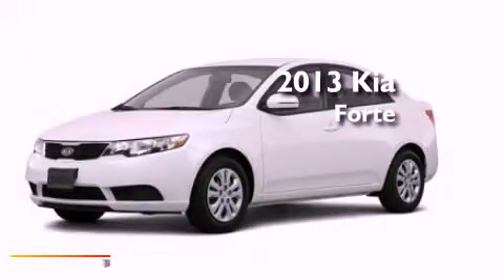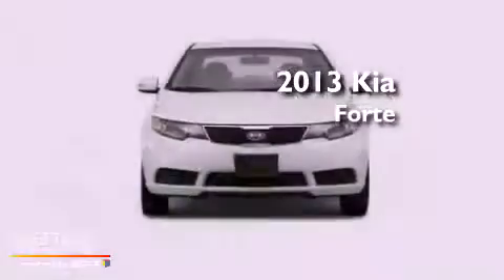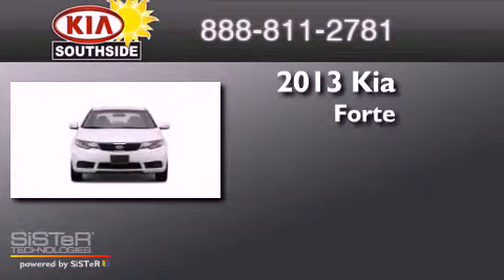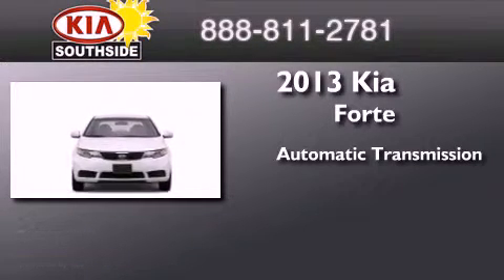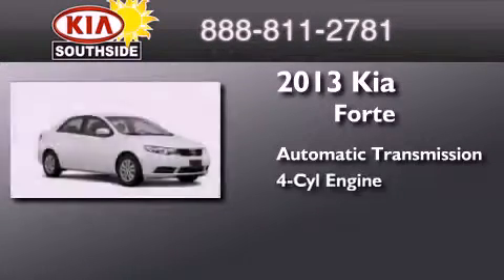2013 Kia Forte Jacksonville FL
Year : 2013
 Make : Kia
 Model : Forte
 Engine : 2.0 Sequential-Port F.I.4 Cyl.
 Trans . : Automatic
 Exterior : Silver

 Interior : Stone

 9401 Atlantic Blvd.